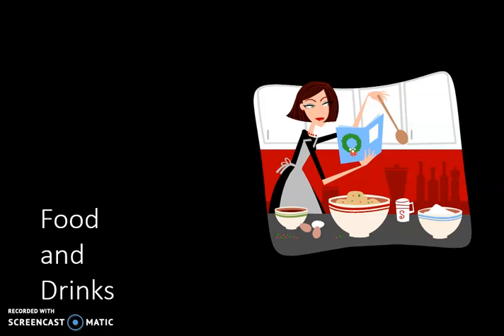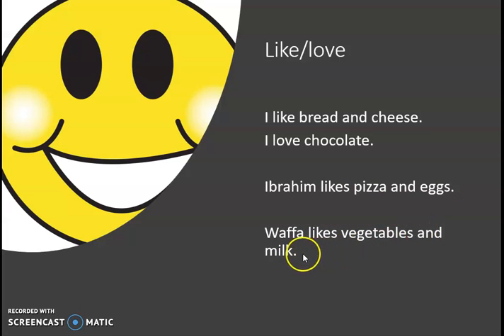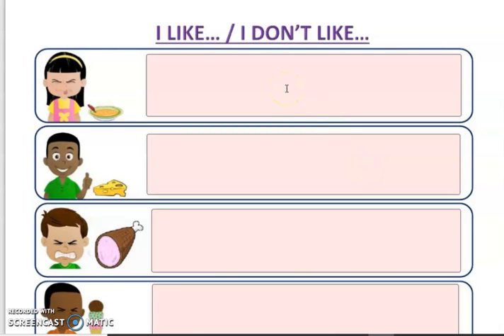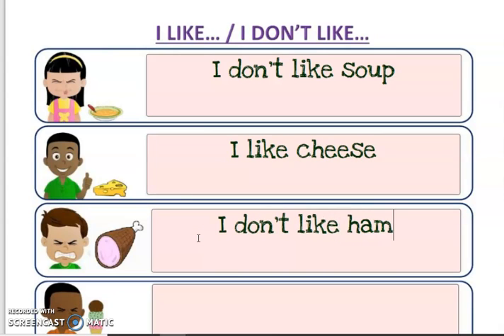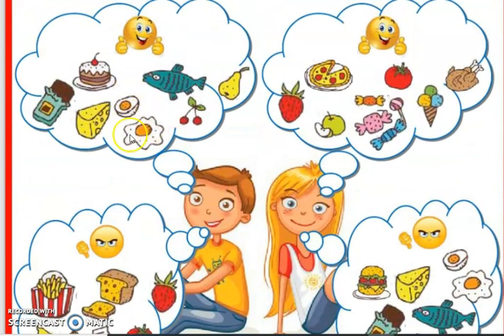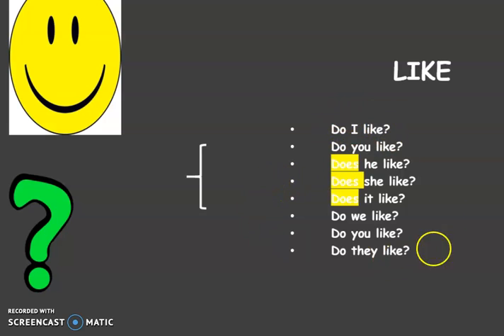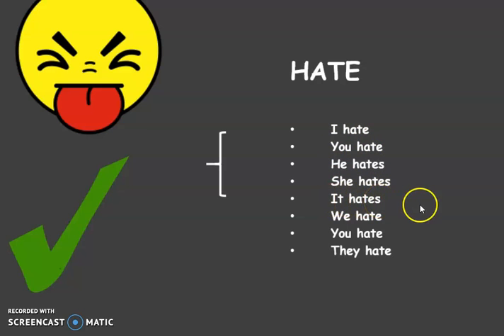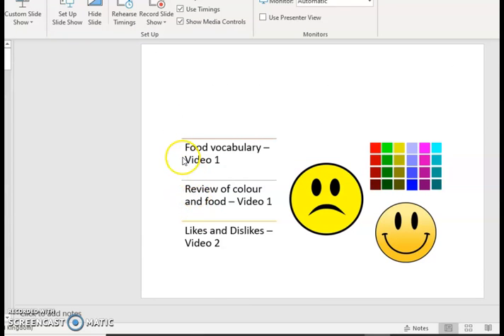DC Food 2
Likes and dislikes for food - beginners